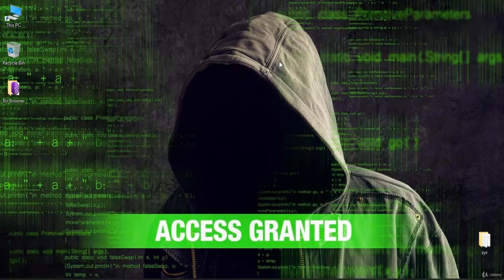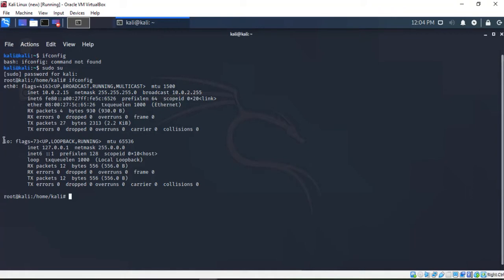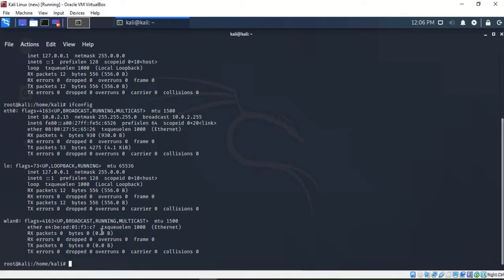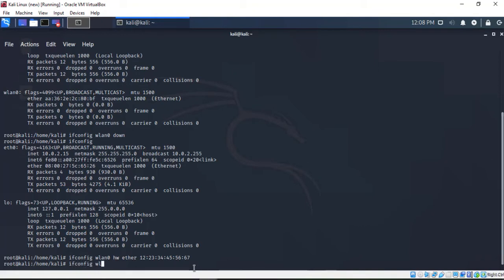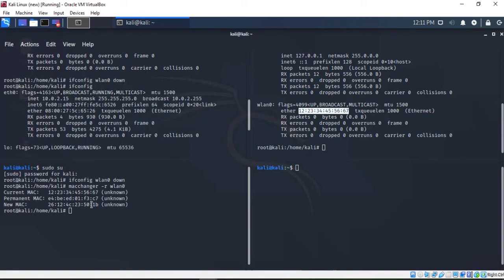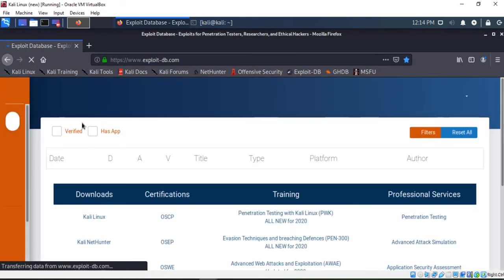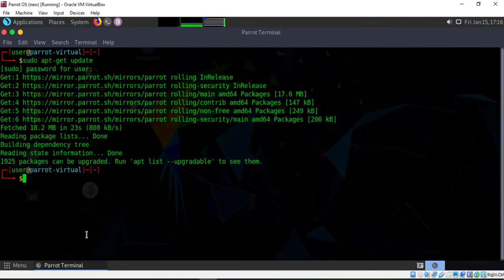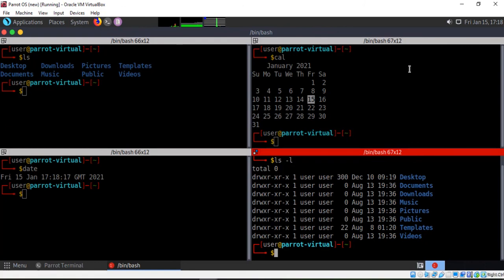Install any Software and Solve any Problem |Linux terminal |Beginner guide